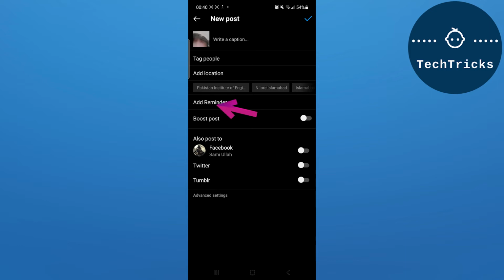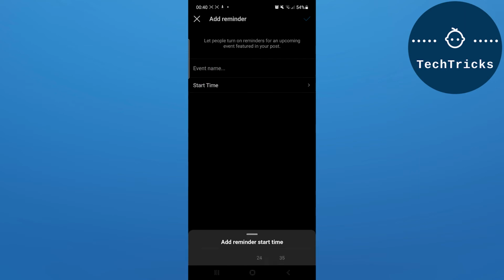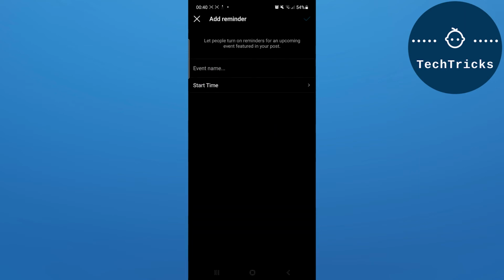[Instagram] How to Add An Event Reminder To A Feed Post On Instagram 2022 (Instagram)